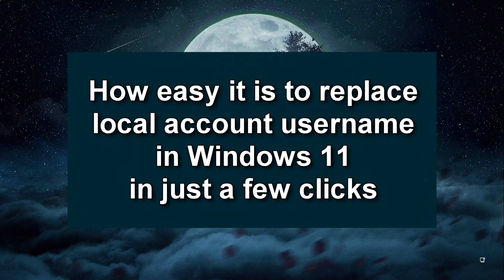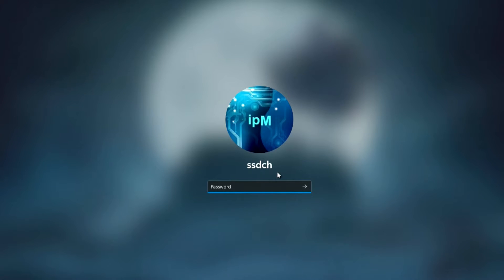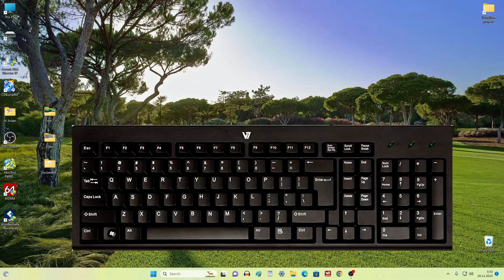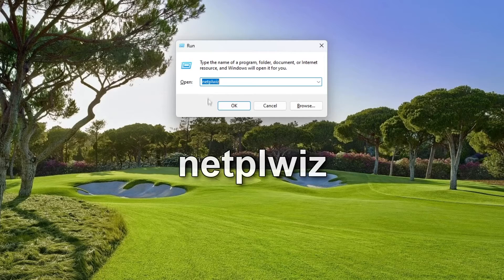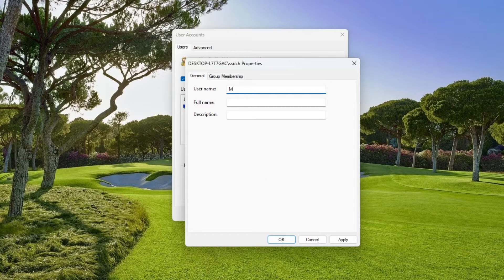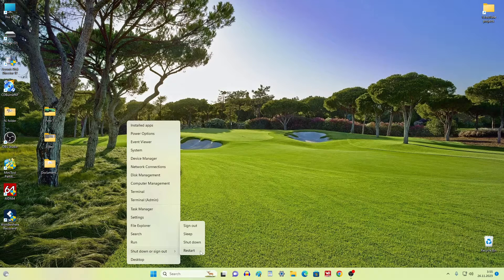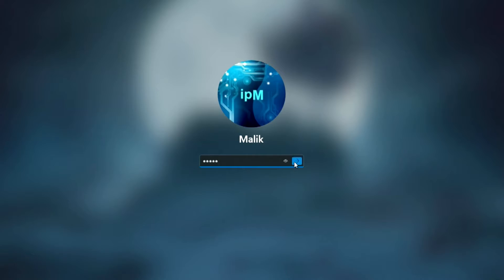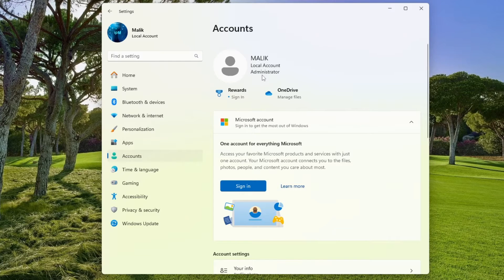🎉How to Easily Change Username in Local Account Windows 11, 10 and 8.1 ➡️ 2023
In this short video, I'll show you how easy and simple you can change your local account username in just a few clicks.
Please follow me step by step, repeat my steps and you will succeed!
I hope that I will see you again on my channel!
Goodbye everyone 💕